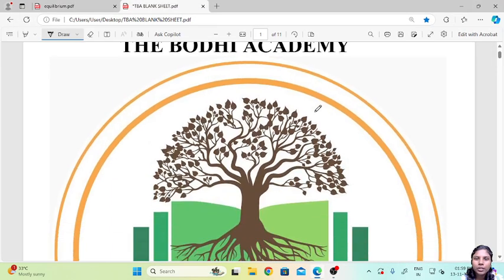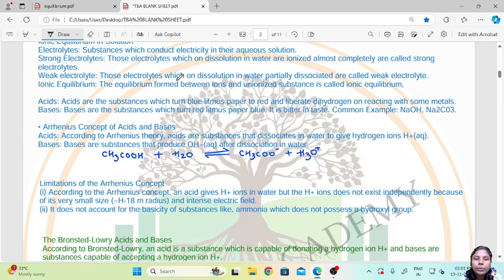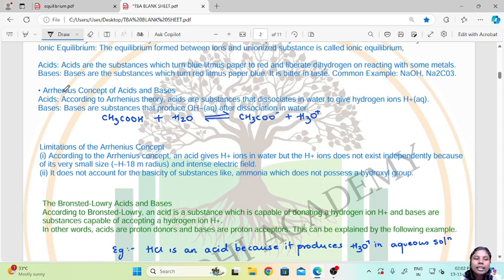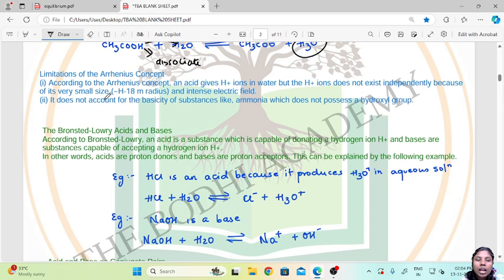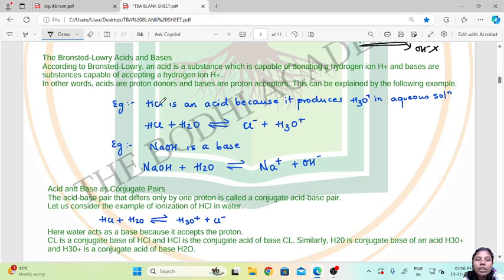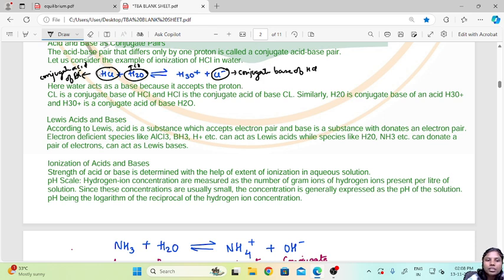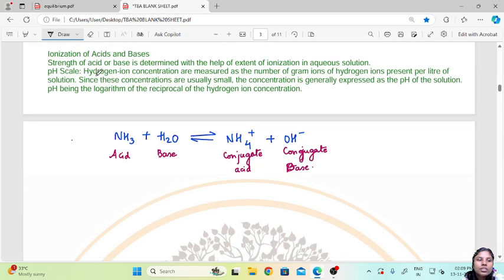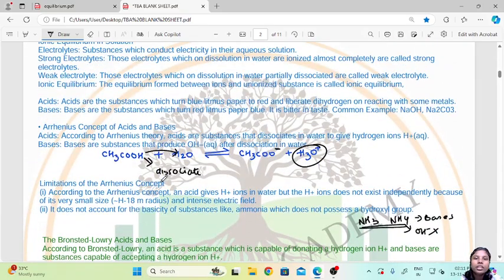GOA BOARD || CLASS 11TH || CHAPTER 6 || CHEMISTRY || EQUILIBIRUM || PART 6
In this video, we dive into chapter 6 of class 11 "EQUILIBRIUM". we dive into ionic equilibrium in solution, explaining how ions are in a state of dynamic balance in aqueous solutions. We also explore the Arrhenius theory of acids and bases, its limitations, and how it differs from the more comprehensive Bronsted-Lowry acid-base theory, which focuses on proton donation and acceptance. Additionally, we discuss the Lewis acid-base theory, which broadens the concept by defining acids as electron pair acceptors and bases as electron pair donors.